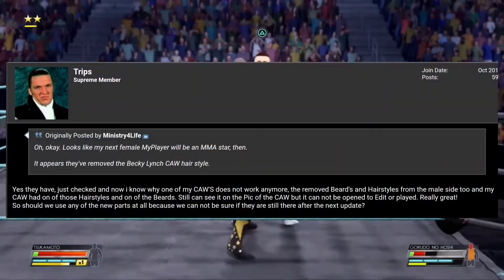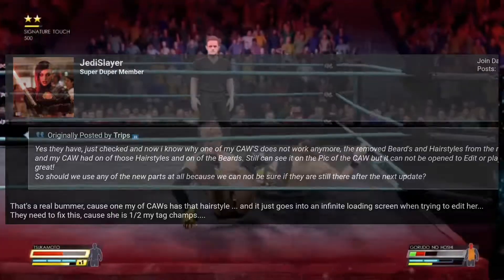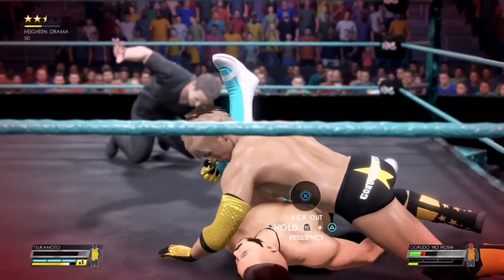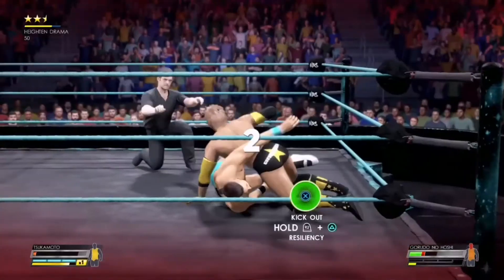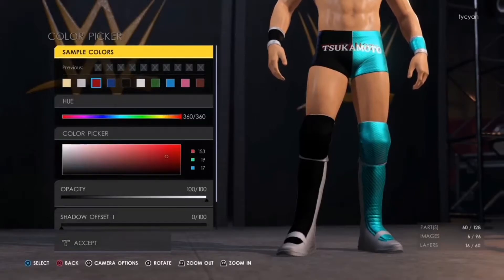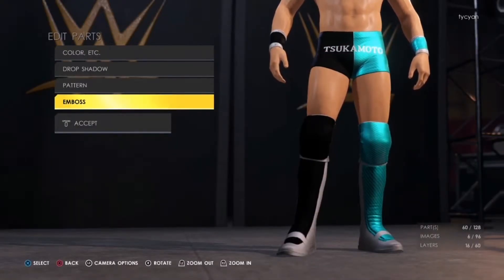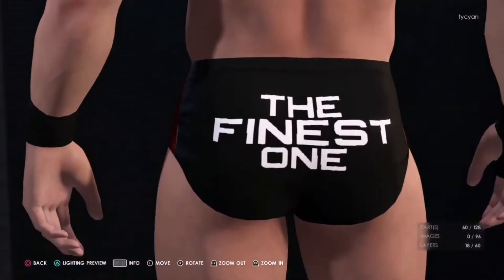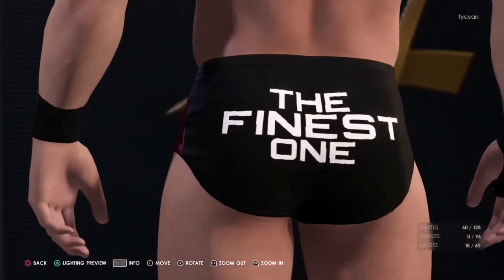WWE2K22 - 1.12 Update - Removed Beards Follow-Up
The 1.12 Update removed multiple beards and hairstyles from Create a Superstar and nobody knows why. I've tried contacting 2K but they are yet to get back to me.